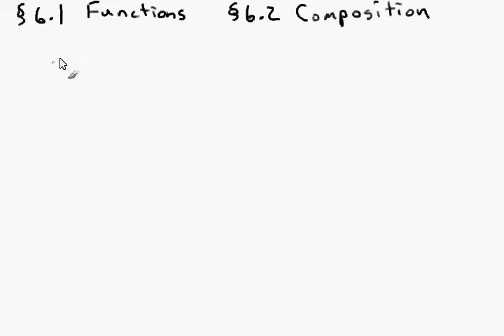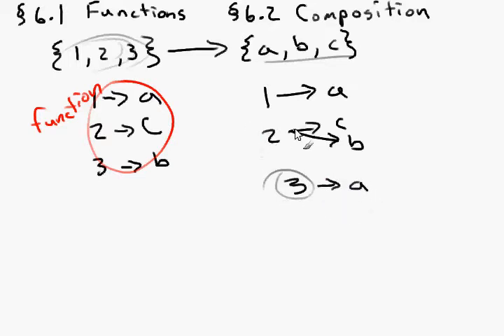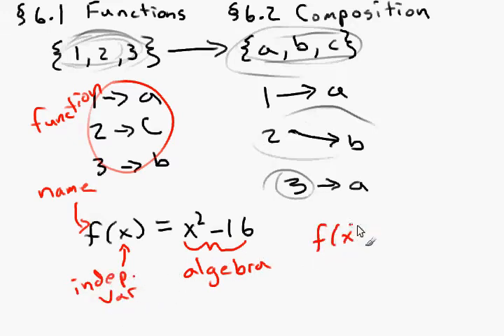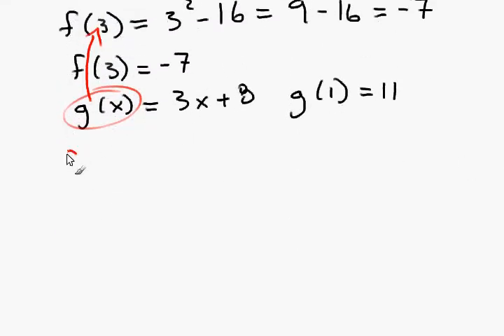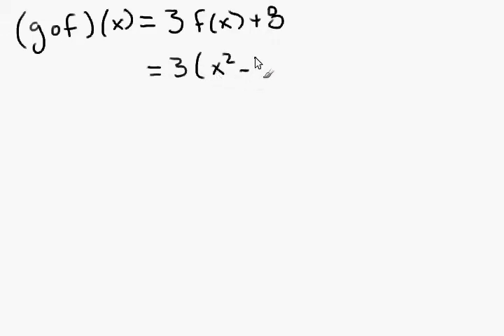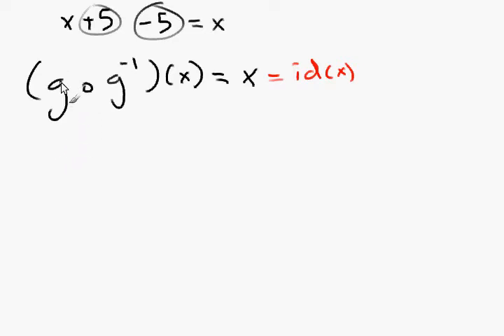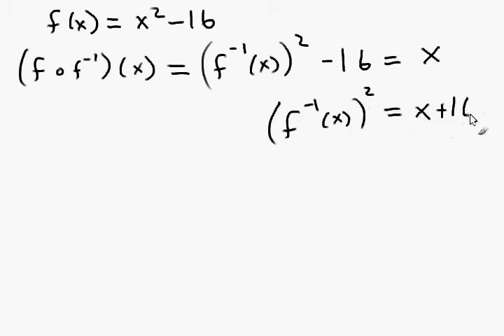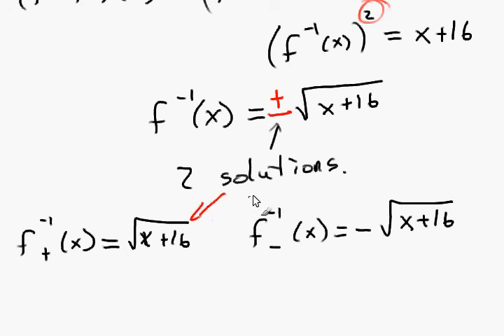M095 Sections 6.1 Functions and 6.2 Composition